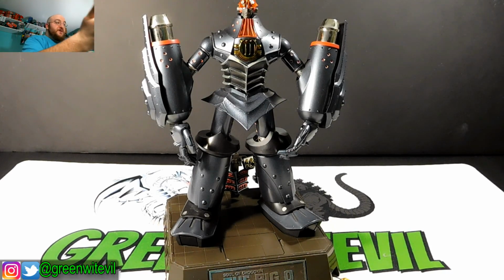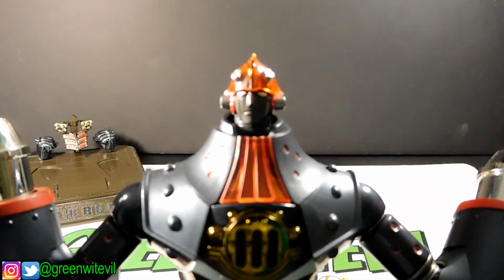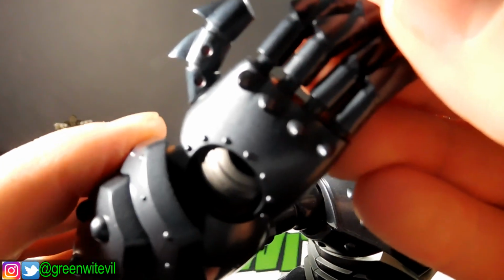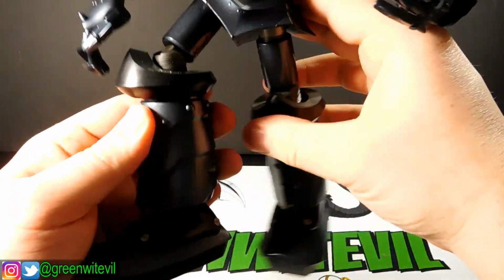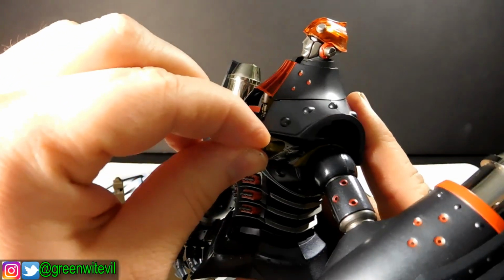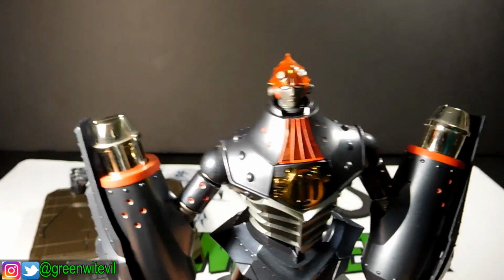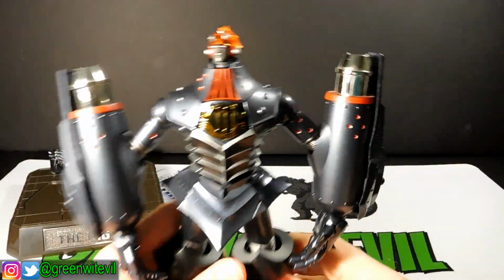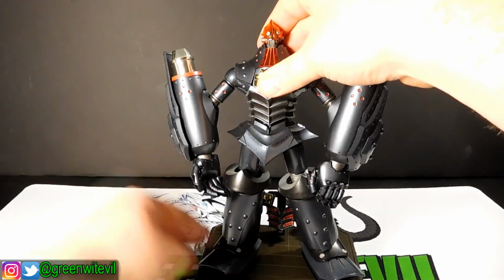Bandai: "Soul of Chogokin" GX-48- The Big O Figure REVIEW! (It Came from ebay! ep.4!)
I review the Bandai Soul of Chogokin The Big O that i nabbed from ebay! If youve never seen Big O, definitely check it out! Enjoy!

PCE!